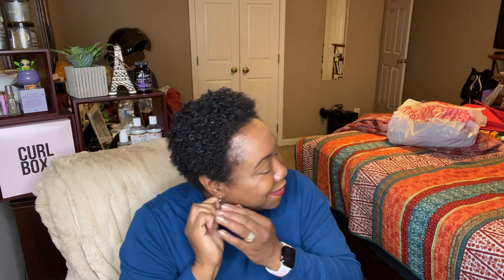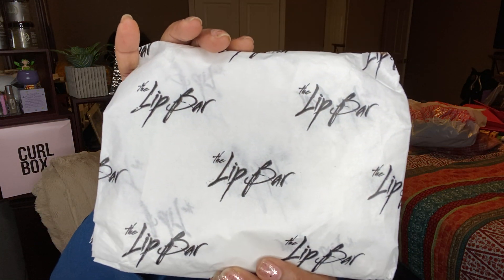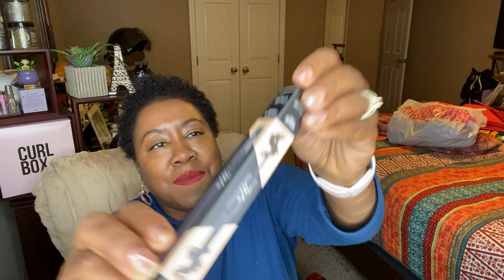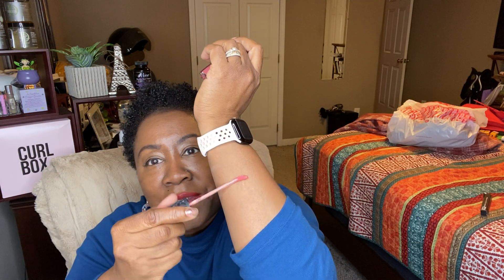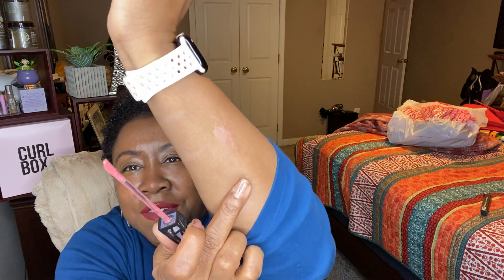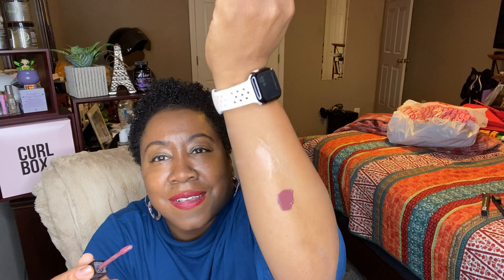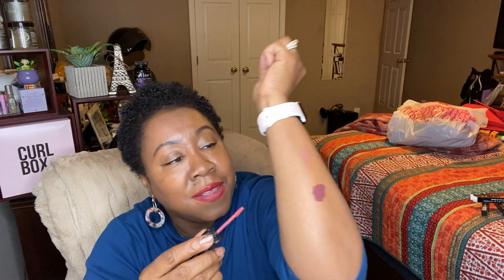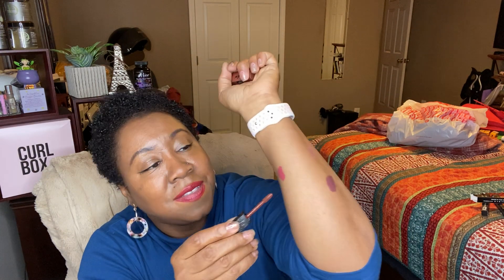Lippies Unwrapped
The LipBar